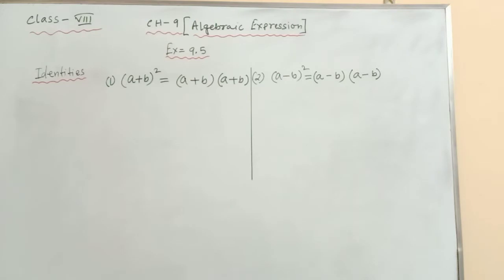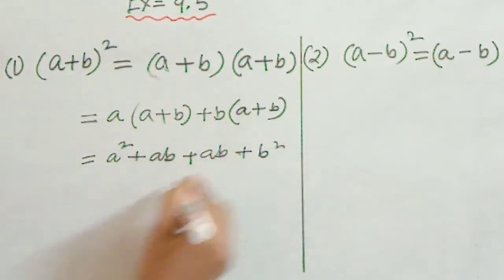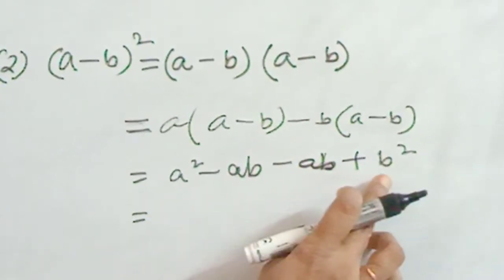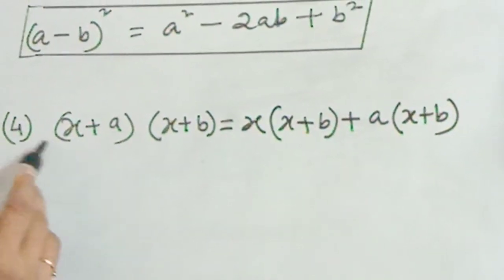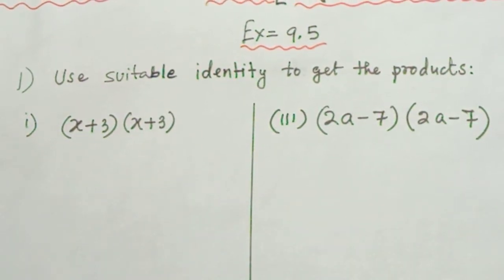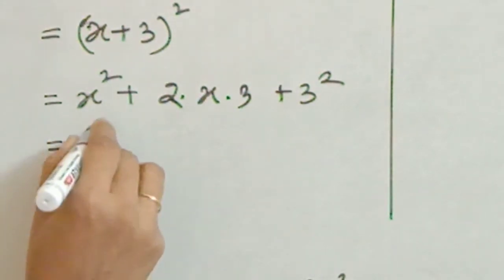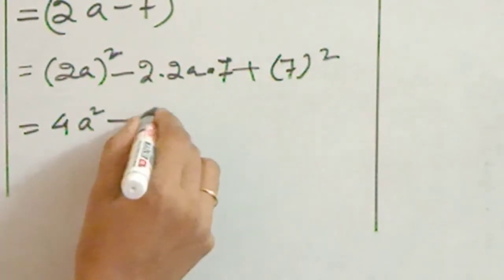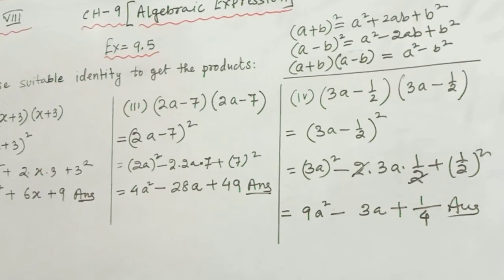Algebraic Expressions || Identities || Class 8